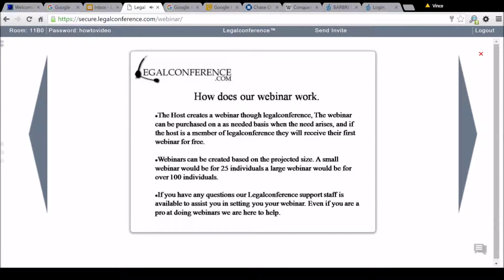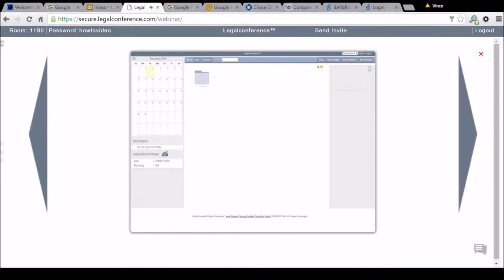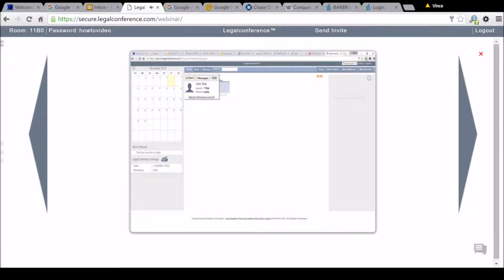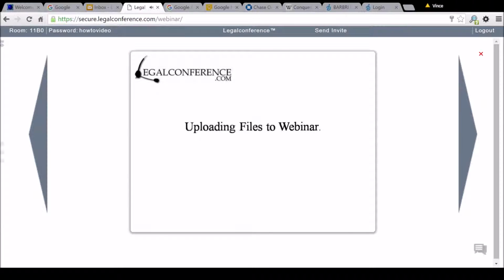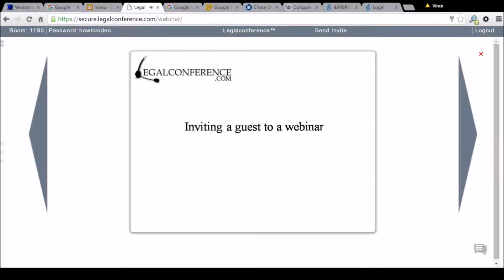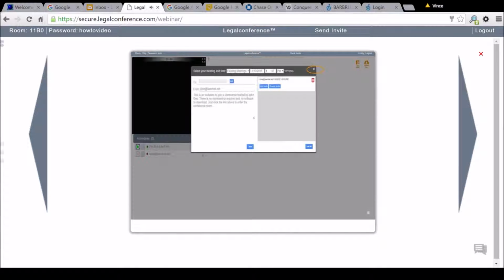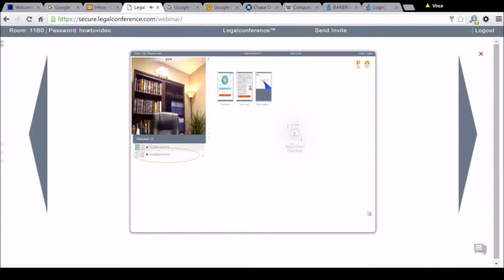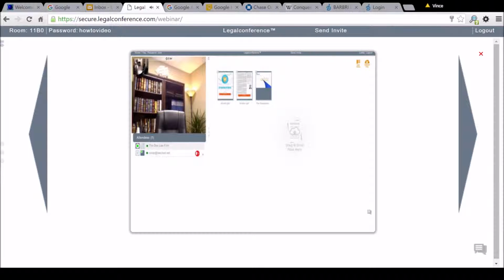How to host a Legal webinar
How to host a legal webinar using legalconference.com. A quick and easy way to present inter office material, host a CLE or present Legal Instructions.